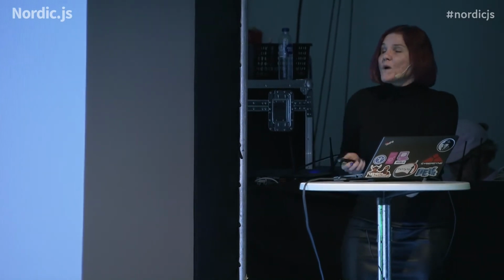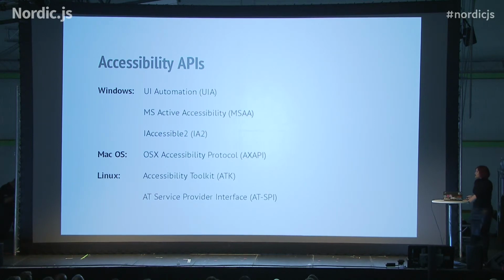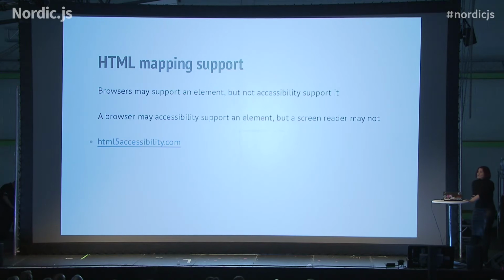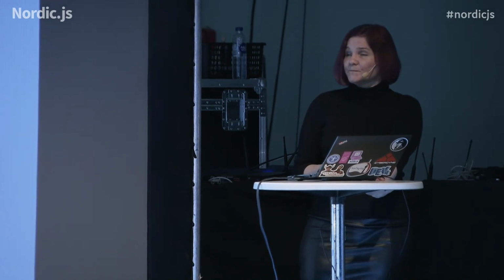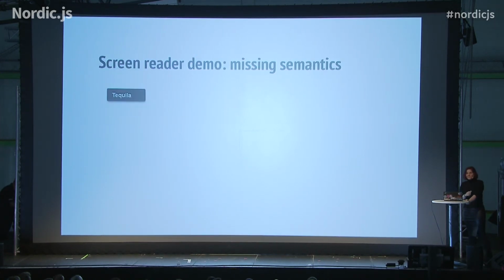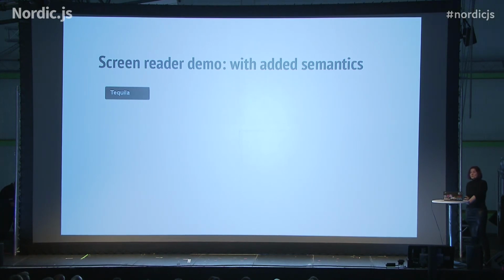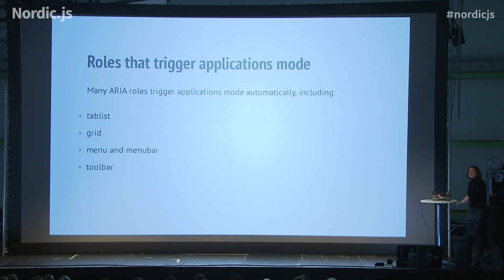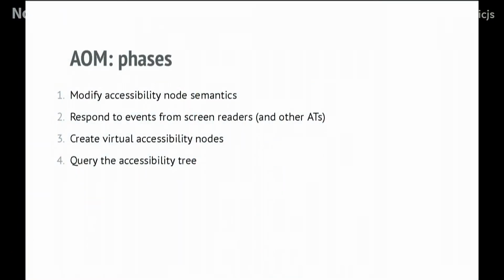Nordic.js 2017 • Léonie Watson - You're only supposed to blow the bloody doors off!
Léonie Watson gave this talk at Nordic.js 2017.